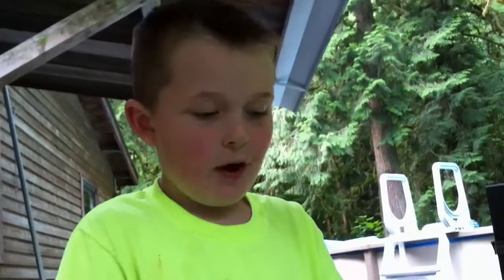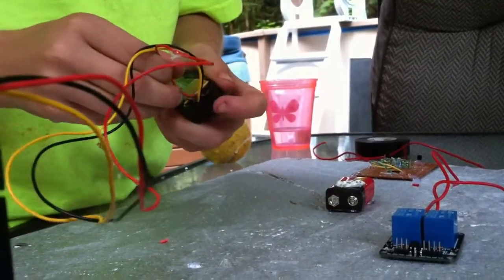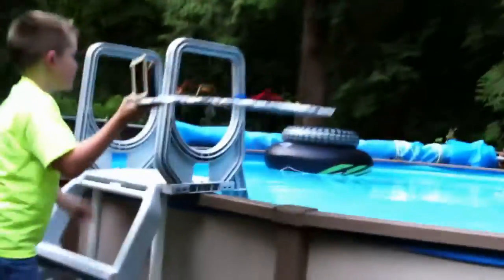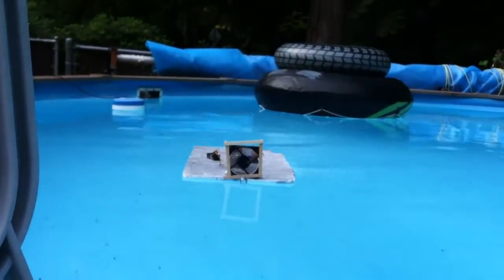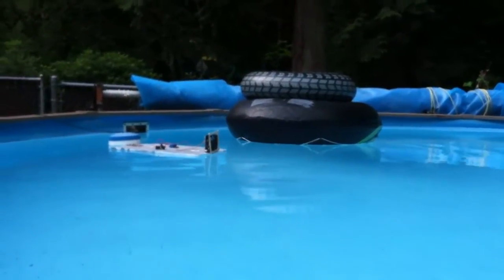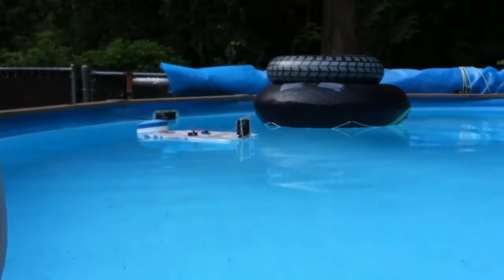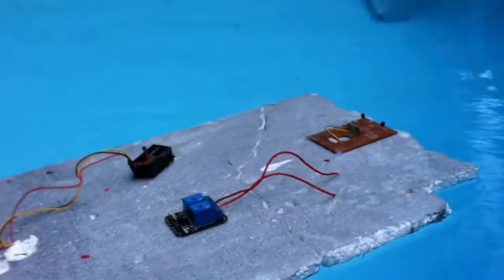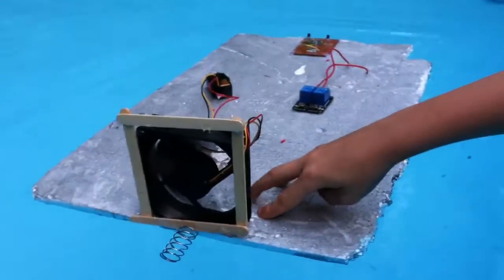My Pc Fan Boat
I used a 9 volt battery to power teh pc fan